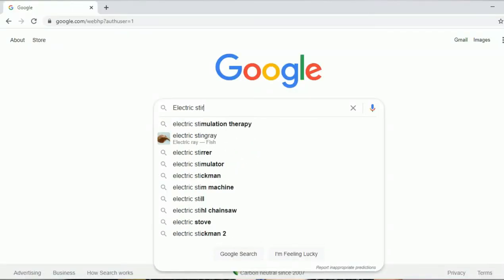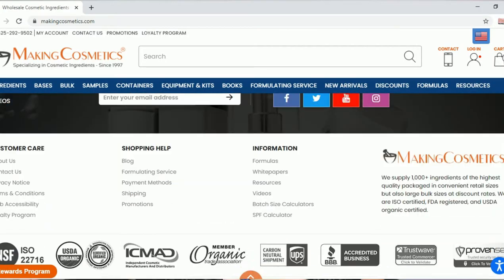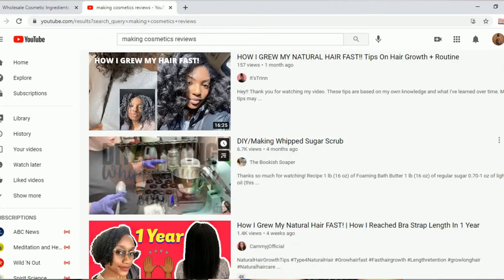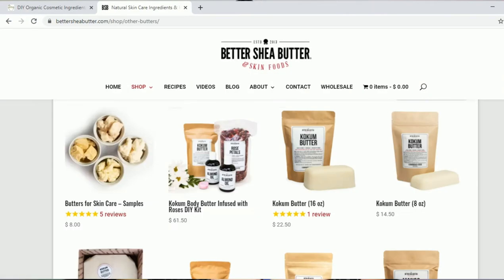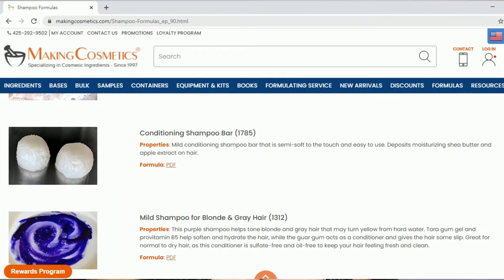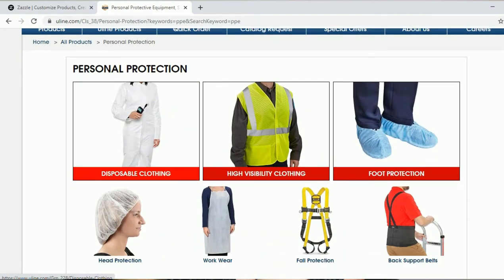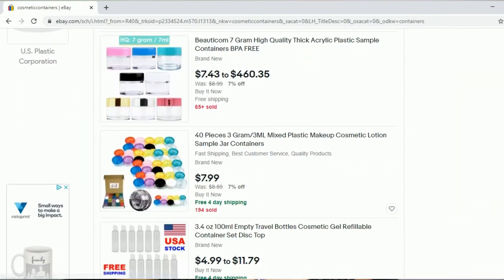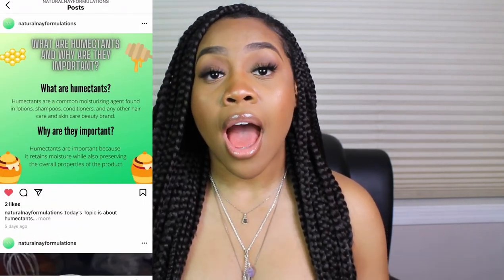FREE VENDORS For Packaging, Containers, Labels, Ingredients & MORE!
Hey Everyone,

Today's video is a thorough step-by-step finding you vendors without buying vendor lists. I also give you some vendors I have shopped from and or is my backup vendor when my other vendors might not have items available.

Hope this information helped you to be a better business owner.

Looking for wholesale Body Butters, Body Scrubs, Body Oils, Lip scrubs, Hair oils, Hair butters, and more!

How does the process work?
1) You fill the Wholesale Request (please be as detailed as you can).
2) I respond through email with a Wholesale Agreement that has to be signed before going further.
3) Set up a zoom call

Formulating Pt 2| Converting Percentages To Grams

5,180